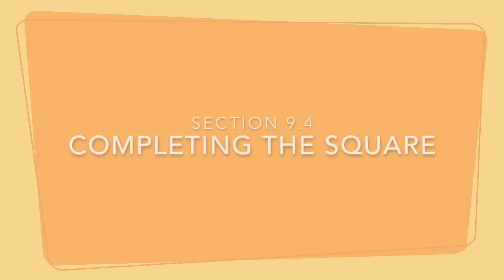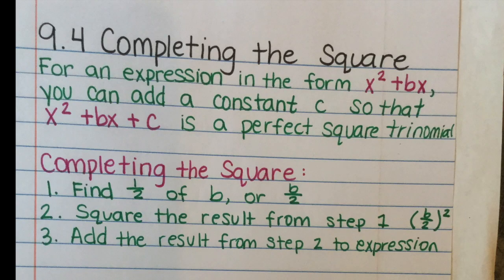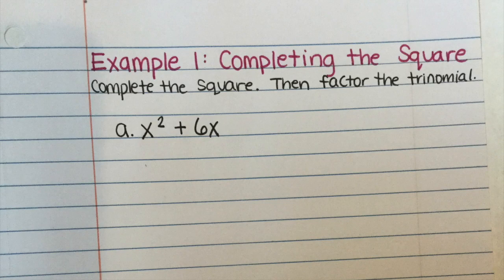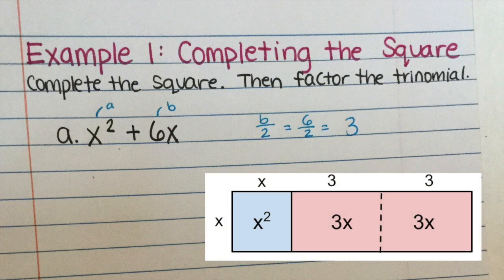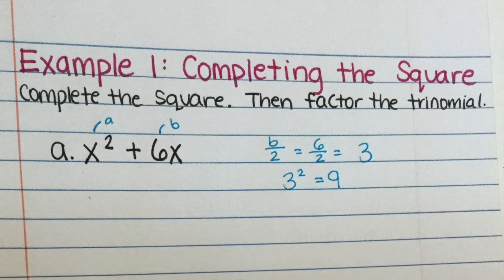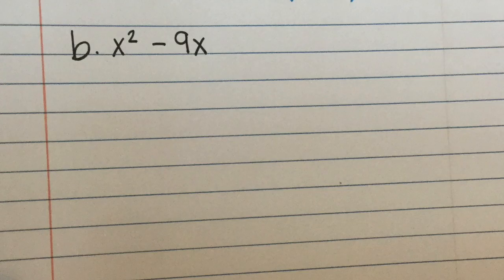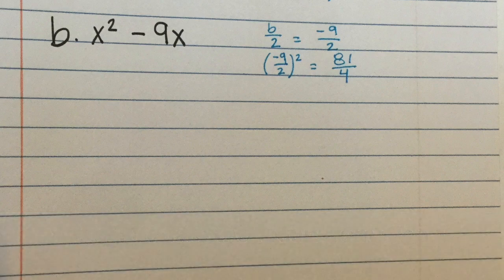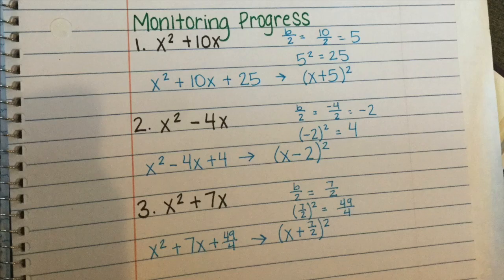9.4 Example 1